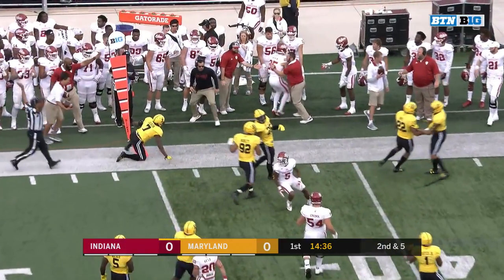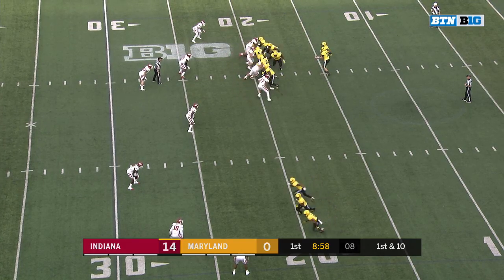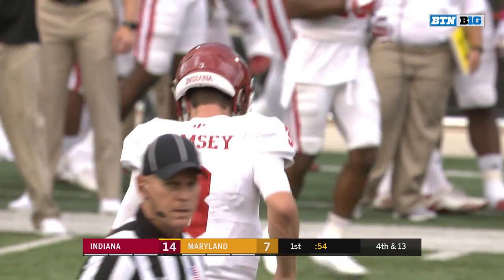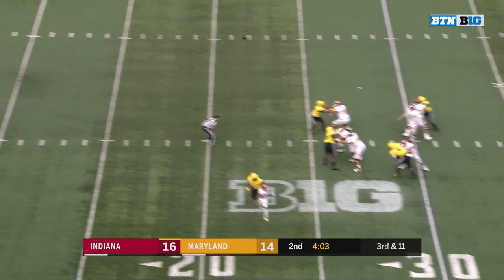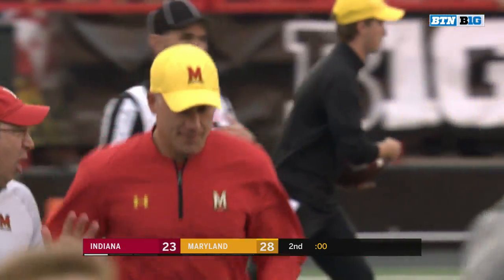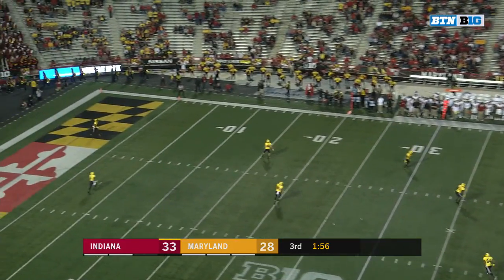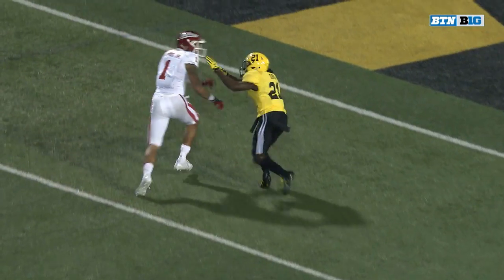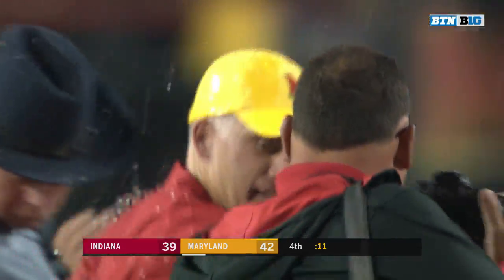2017 Indiana at Maryland | Big Ten Football | Big Ten's Best Games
Max Bortenschlager threw two touchdown passes, Jake Funk ran for a pair of fourth-quarter scores and Maryland beat Indiana 42-39.

New Big Ten's Best Games uploaded every Thursday morning.

Follow Big Ten Network on Instagram